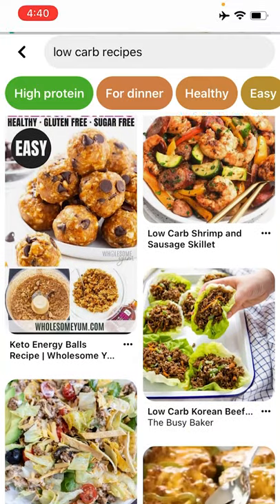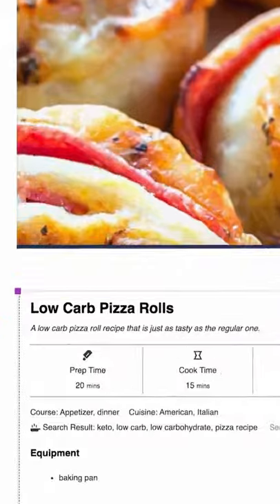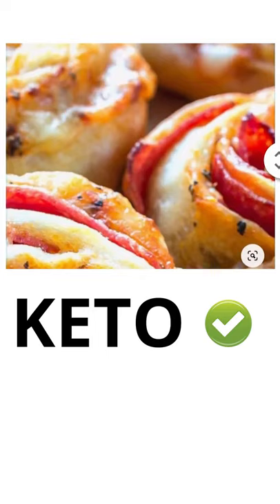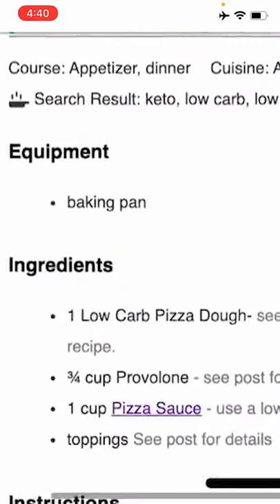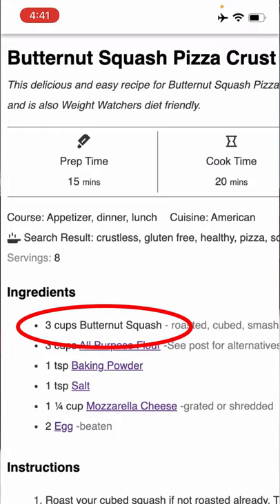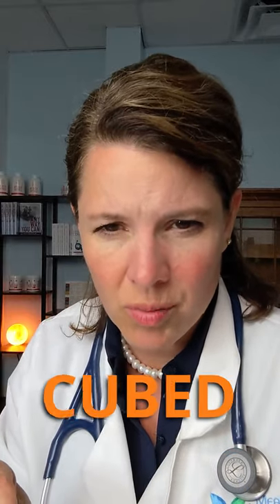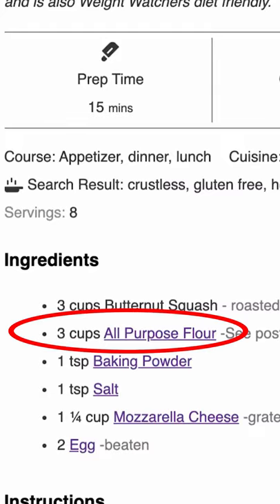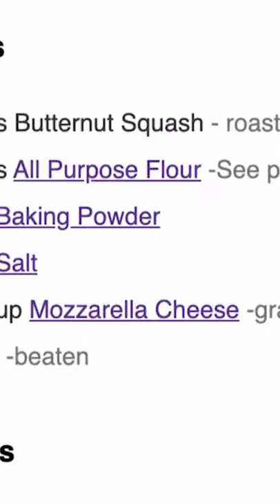Keto Dr. Reacts to KETO PIZZA ROLLS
I need something for Supper tonight. This looks good!
Thanks for checking out the Dr Boz Channel.

1) "Doc, what BLOOD KETONE METER do you recommend?"
2) "Doc, what can I have while fasting?"

    Ketones-In-A-Can
3) "Doc, how do you know if you're eating the right fat?"